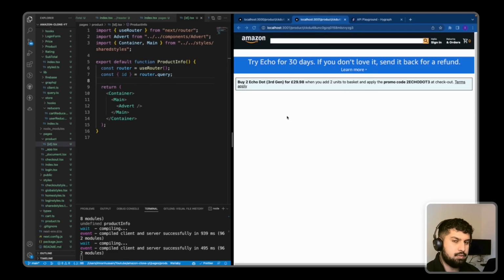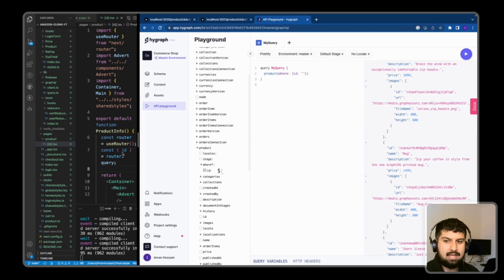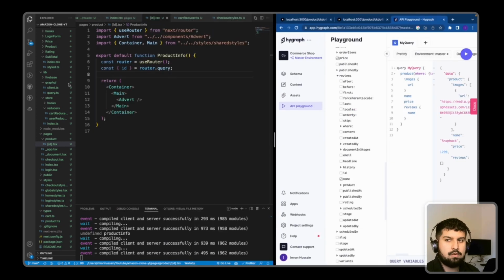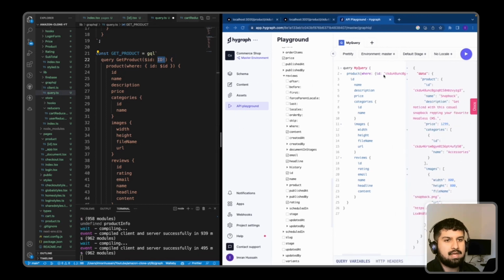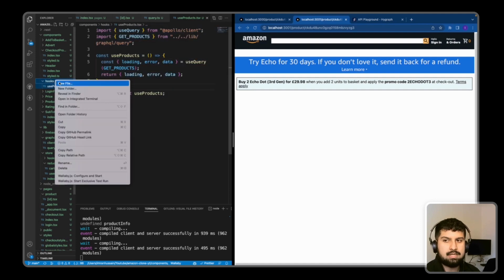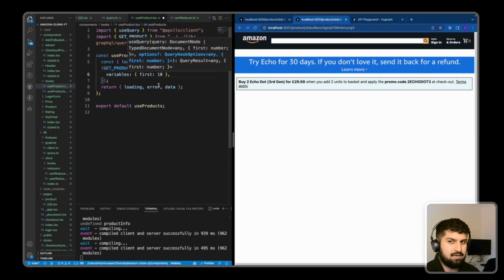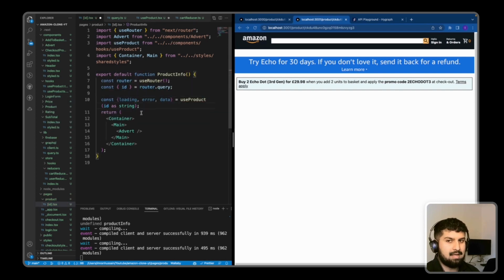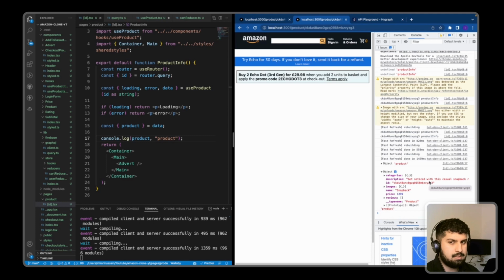13. Fetch A Single Product With GraphQL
In this video we will fetch A Single Product With GraphQL.